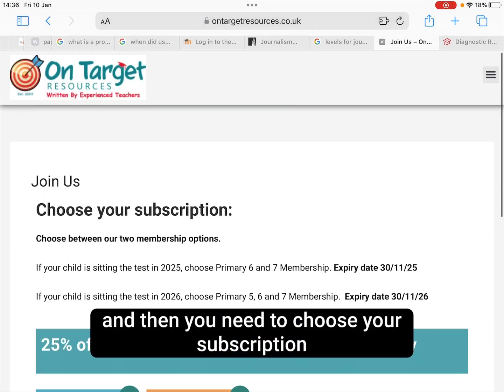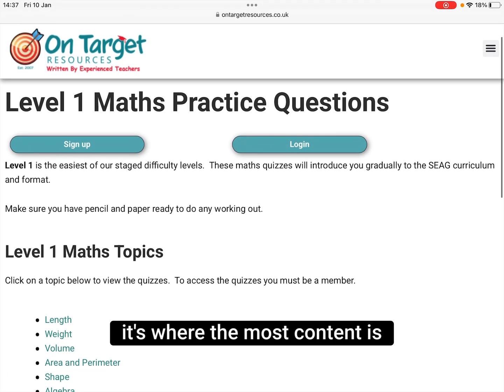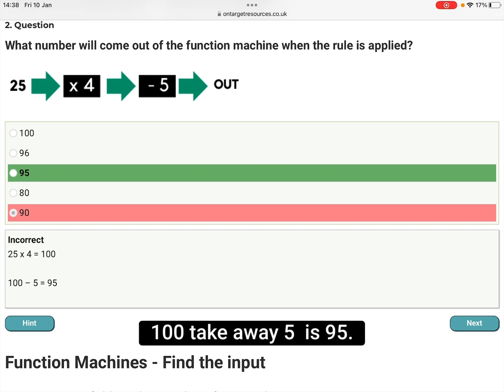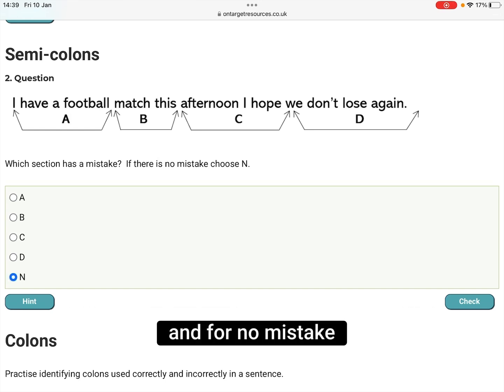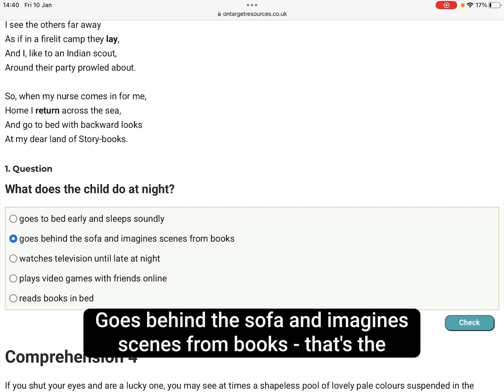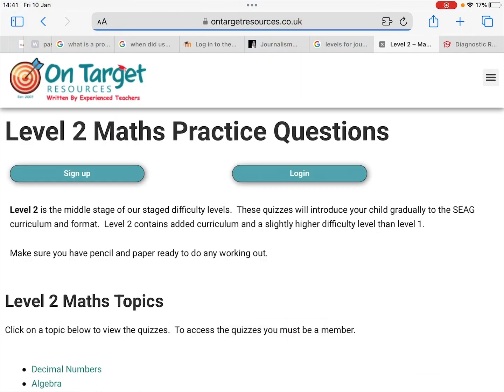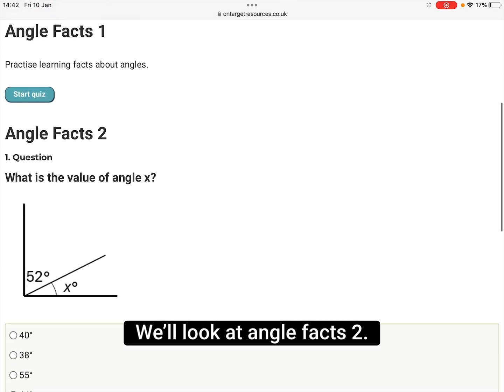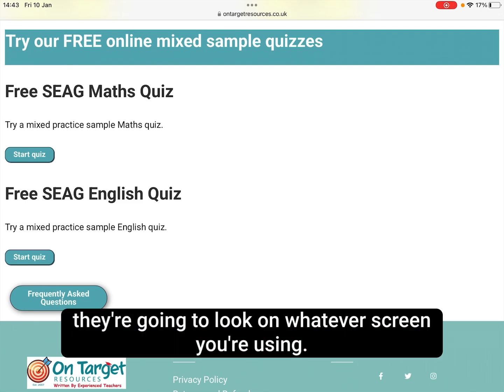10 January 2025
This video is an overview of the On Target online SEAG quizzes.  How to sign up and a scroll through the content of the quizzes.